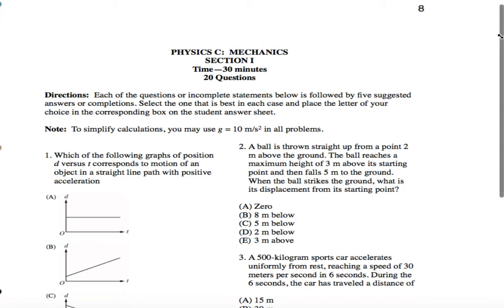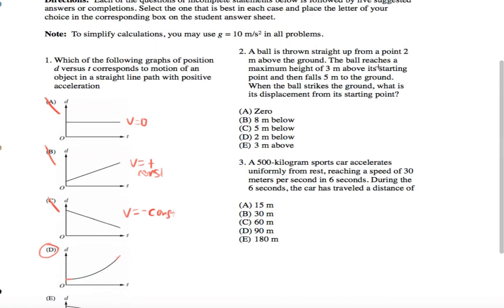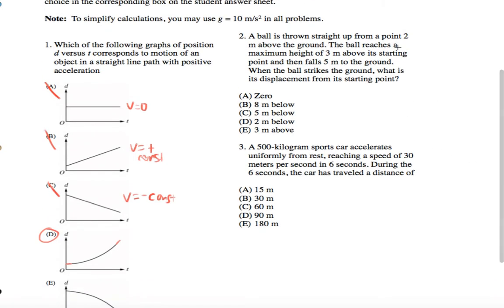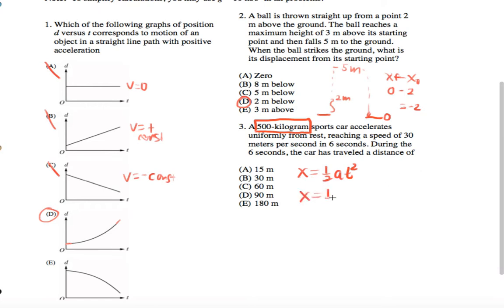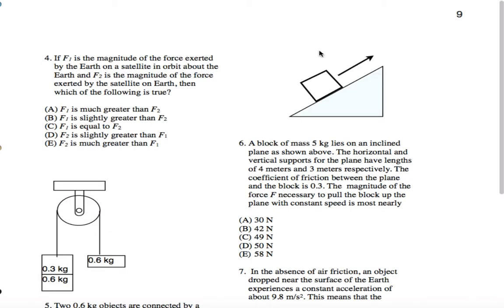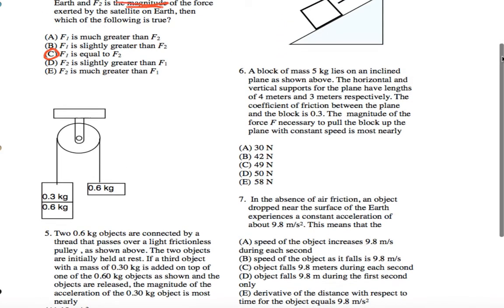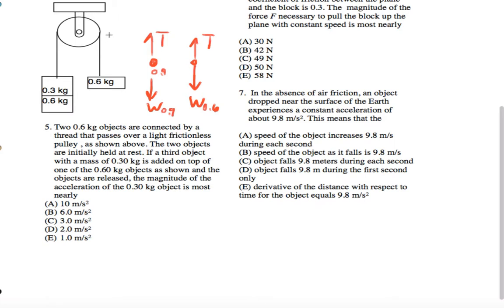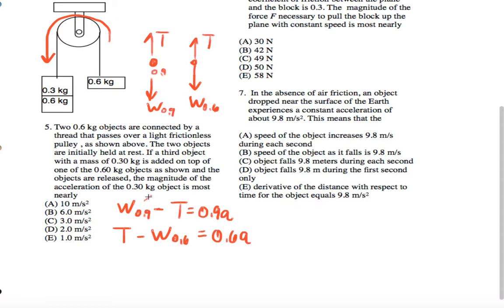AP Exam 2 MC 1 5